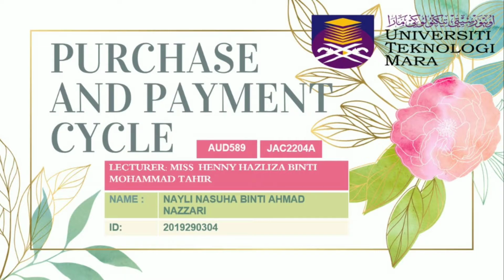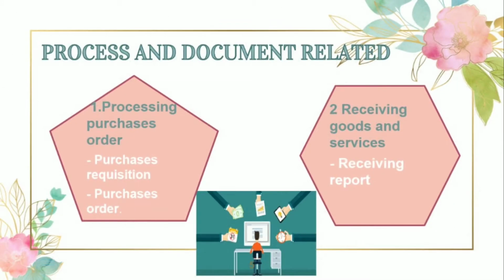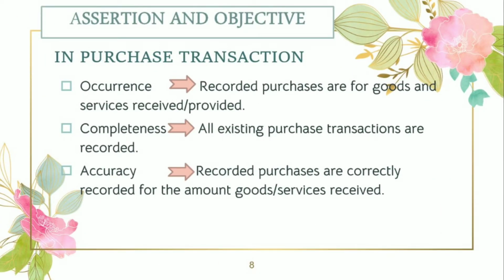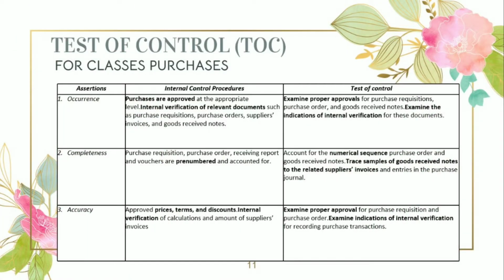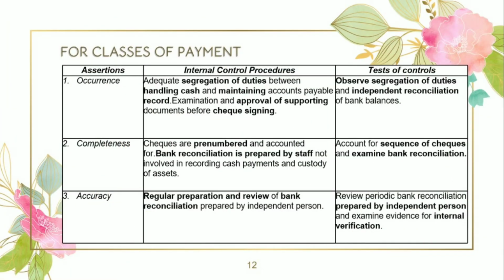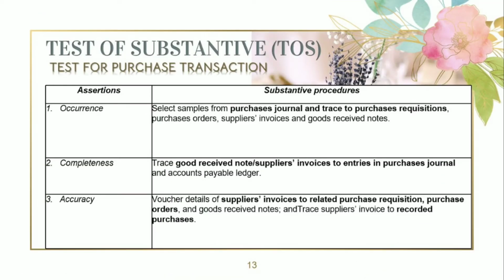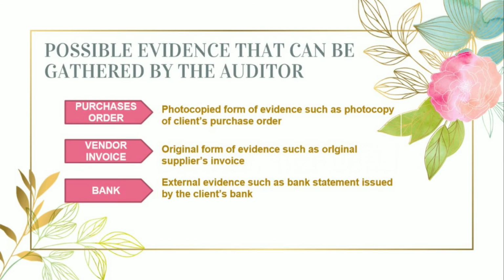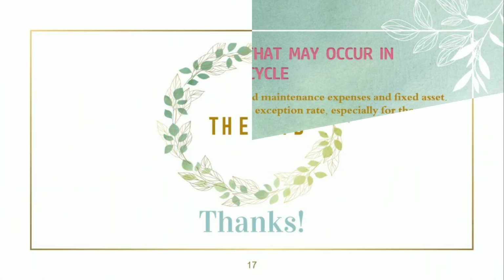PURCHASE AND PAYMENT CYCLE AUD589